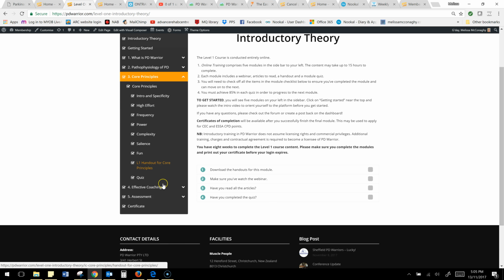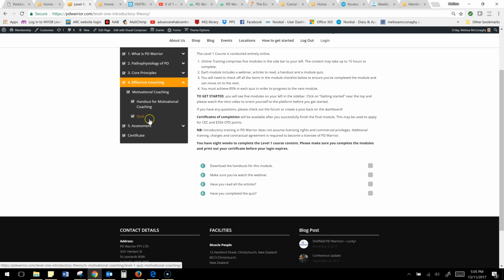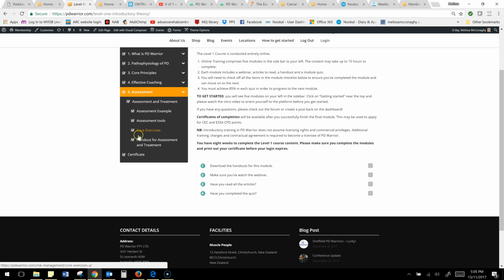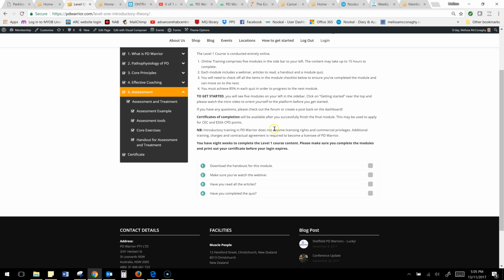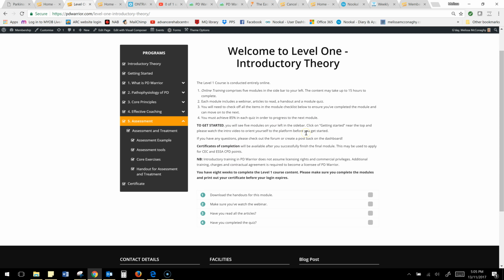How to get started for Courses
Check out how to get started with the Level 1 and 2 Courses - this video will show you around the dashboard and how to access the course material and forum.